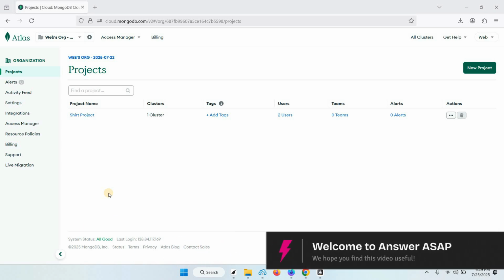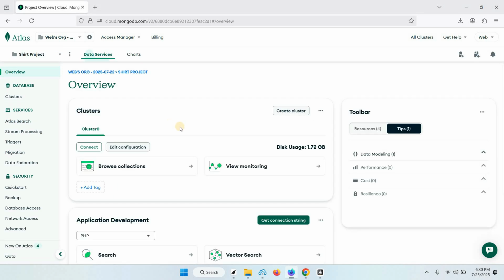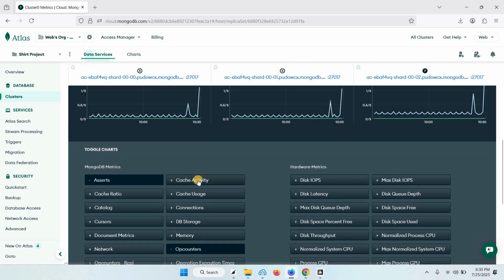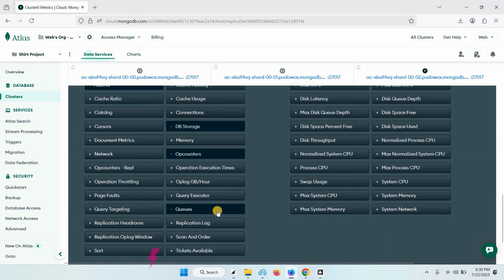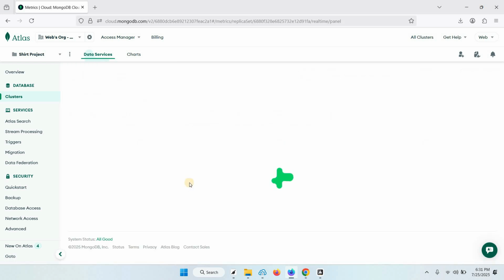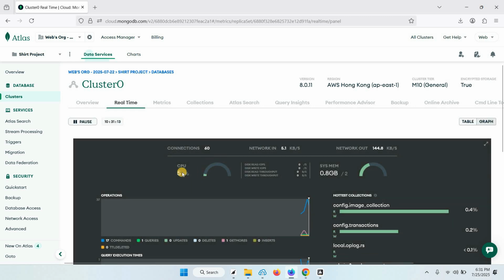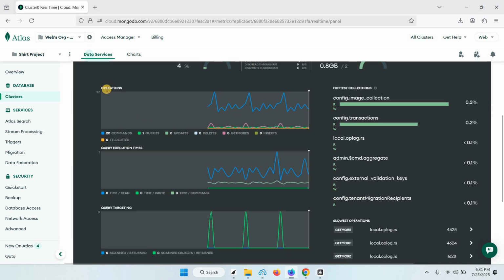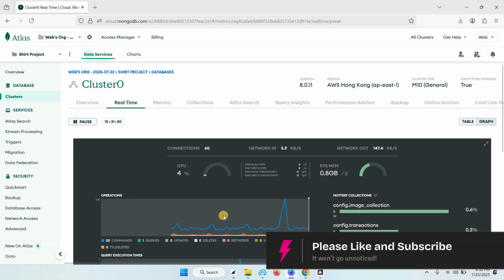How to CHECK CLUSTER STATUS in MongoDB (Step by Step)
Learn how to check the status of your MongoDB cluster to ensure your database is running smoothly and troubleshoot any issues quickly. Please consider liking the video and letting us know if you have any comments, ideas or questions, we really appreciate any feedback! We have plenty of other tutorials on our channel so come and see if we can help you with anything else :)